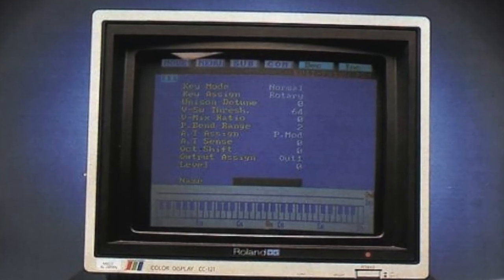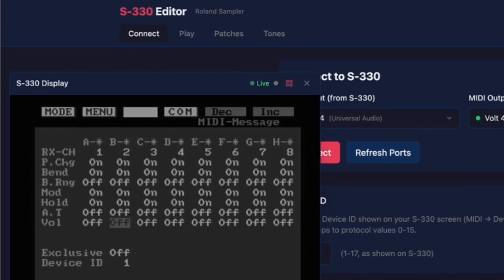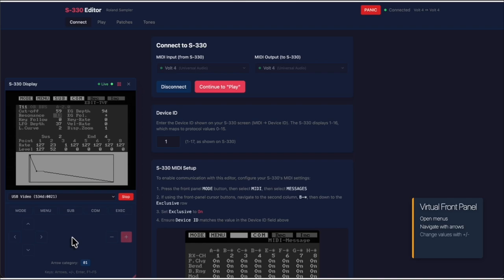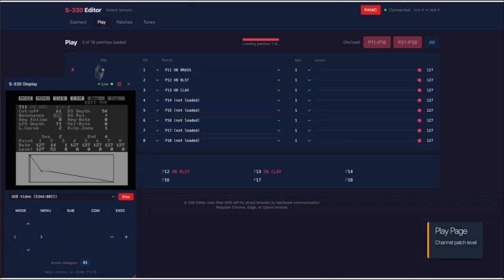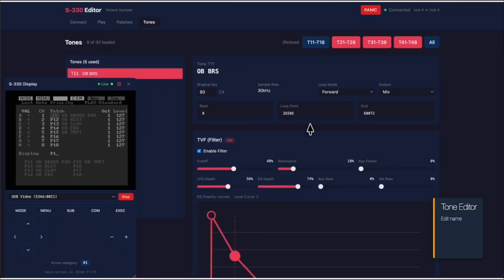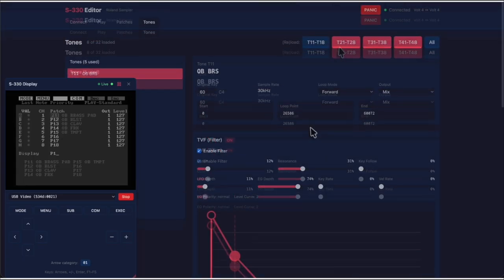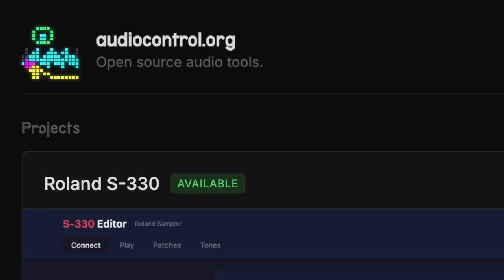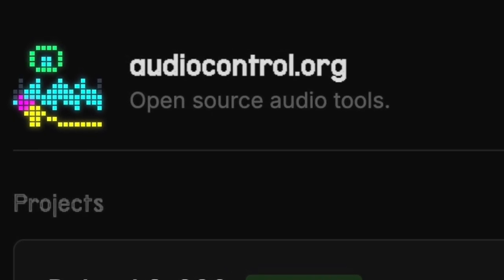A Modern Web Editor for the Roland S330 Vintage 12-bit Sampler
The Roland S-330 sounds incredible—12-bit crunch, warm vintage character—but without a CRT monitor and rare Roland mouse or RC-100 remote, it's nearly impossible to use. So I built a free web-based editor to fix that.
No software to install. No cloud service. No account. Just load the page, connect your MIDI interface, and start editing patches, tones, and sample mappings directly from your browser.
Features:

* Virtual front panel with full remote control via SysEx
* Patch and tone editing with all parameters on one page
* Tone mapping for chromatic playback or sample-per-key setups
* Video capture panel to view the S-330's display in-browser
* Works with any MIDI controller (TourBox, etc.)